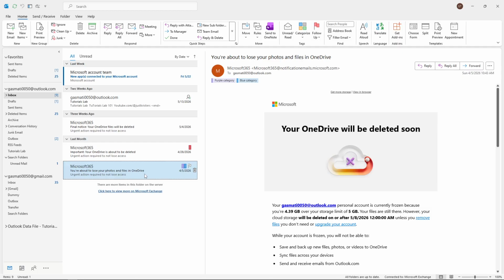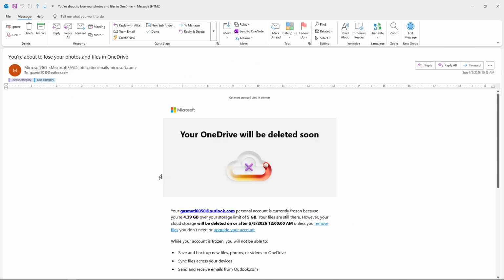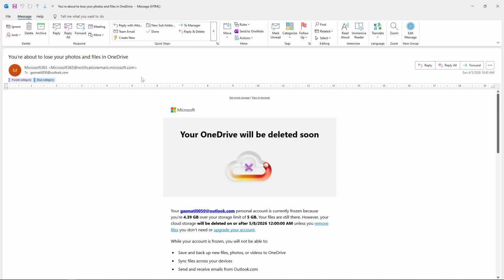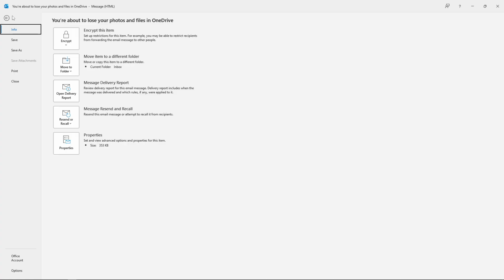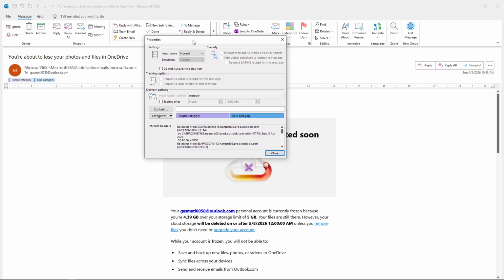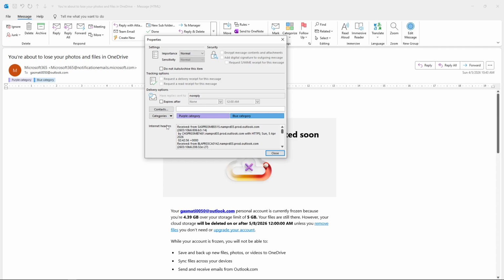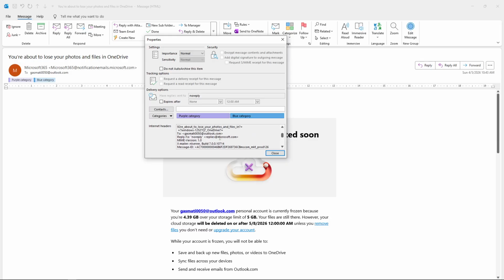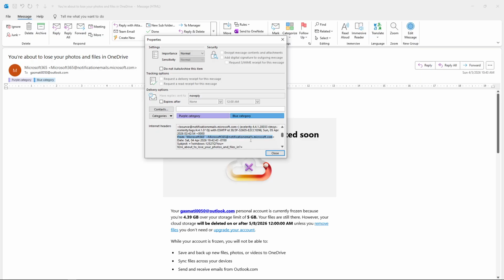How To Identify Phishing Messages In Outlook (Tutorial 2026)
By the end of this video, you’ll know how to identify phishing emails Outlook, recognize phishing messages in Outlook, spot fake emails using Microsoft Outlook, detect phishing attempts in Outlook inbox, identify suspicious emails Outlook tutorial, best ways to recognize phishing Outlook, learn to spot phishing in Outlook mail, how to tell if email is phishing Outlook, understanding phishing scams in Outlook, protect Outlook from phishing messages, identify scam emails in Outlook account, security tips for identifying phishing Outlook